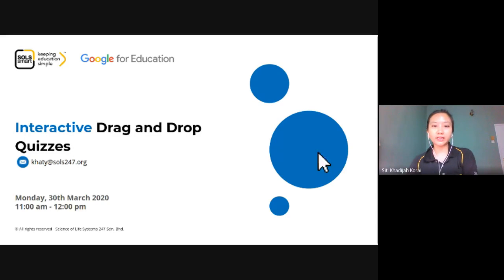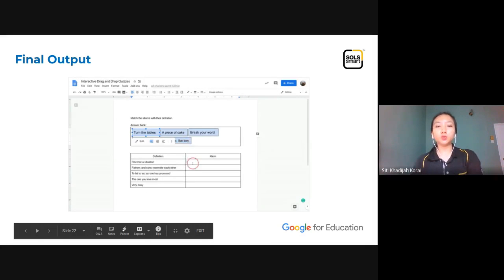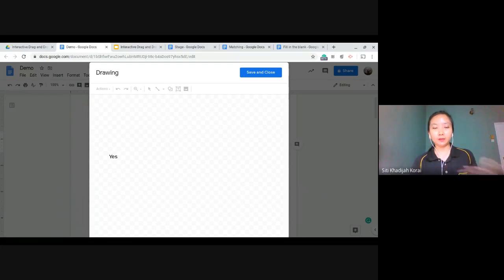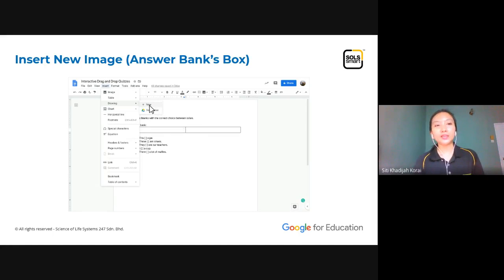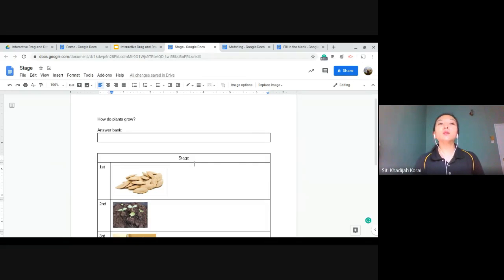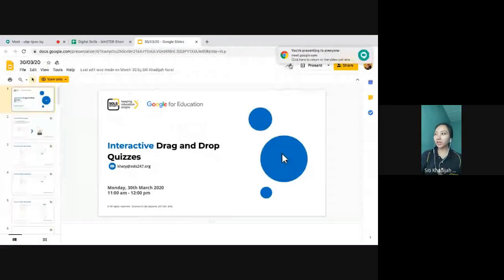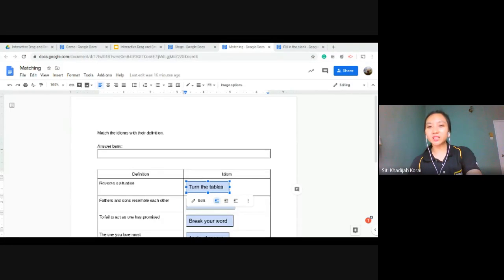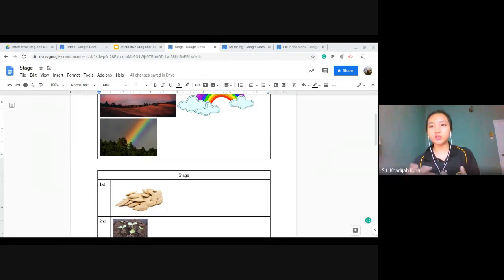Interactive Drag and Drop Quizzes Tutorial (Group B)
Target group: Teachers, adults learner

Teachers level: Beginner

Topics covered: Google Docs, Google Sheets, Google Slides

Learning outcome: Participants will learn how to create their own interactive quizzes in Google Docs.

Psssttt.. I sincerely apologise as my laptop keep dying on me and many thanks for the audiences for their patience.